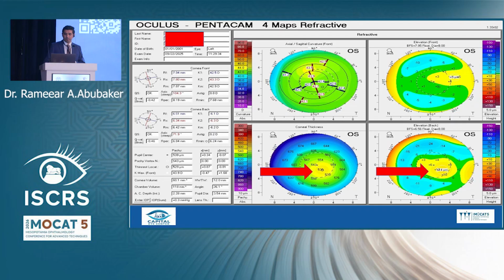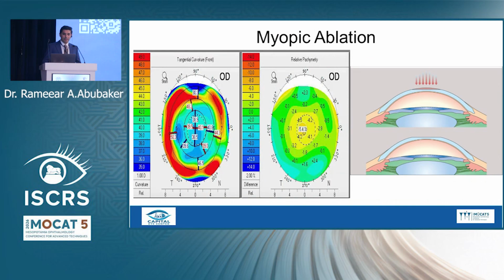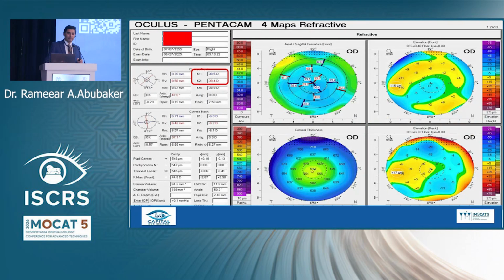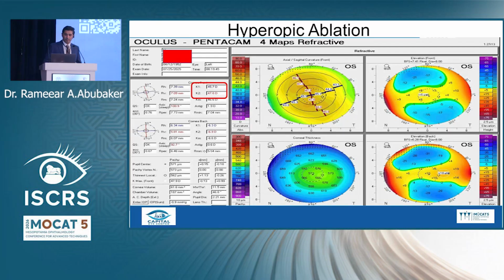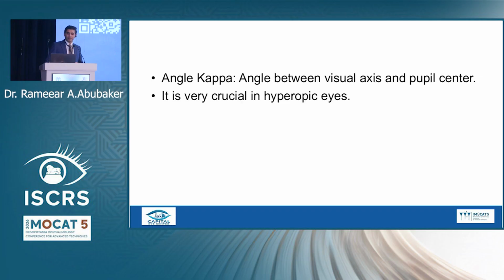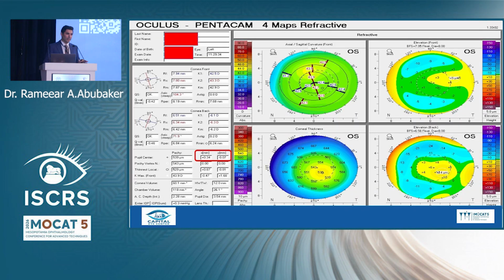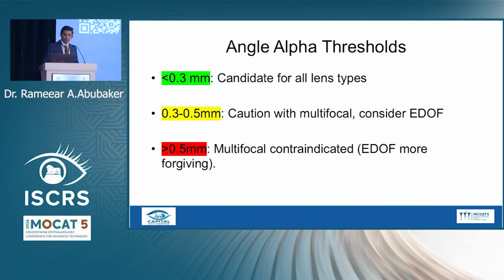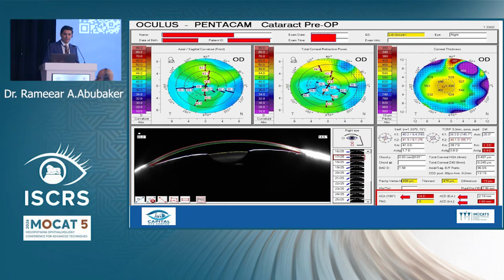Pentacam as a Surgical GPS, Dr. Rameear A. Abubaker, MOCAT5